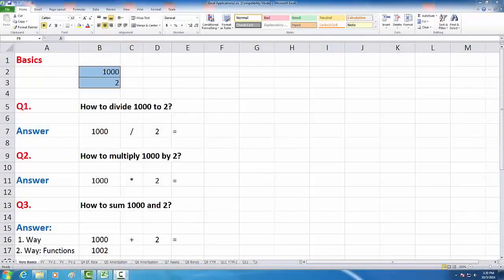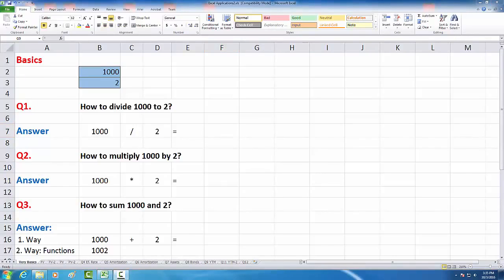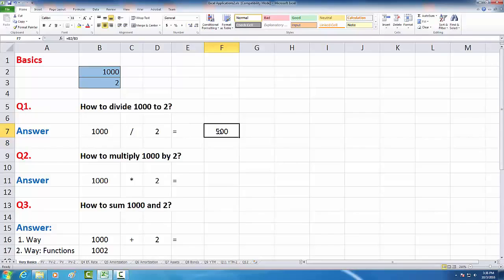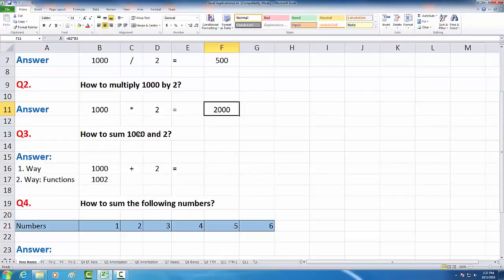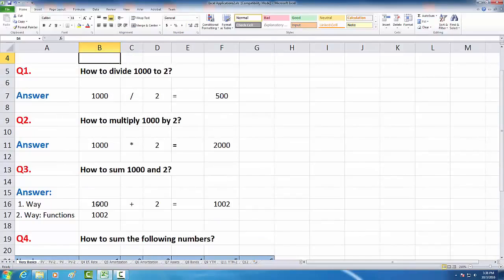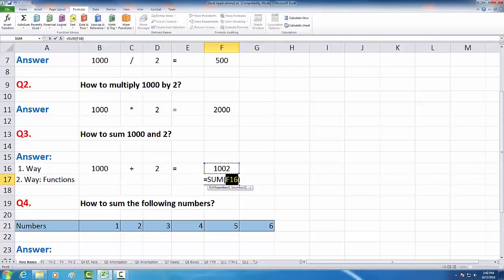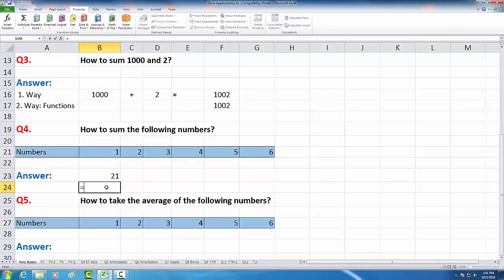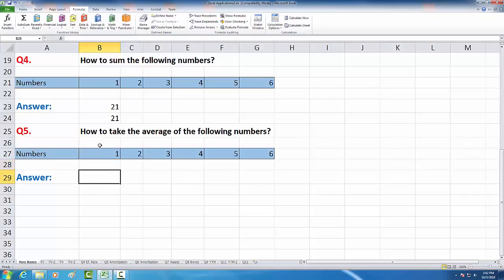Excel Basics 0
Addition, subtraction, multiplication and division in Excel
Click the sheet "very basics"